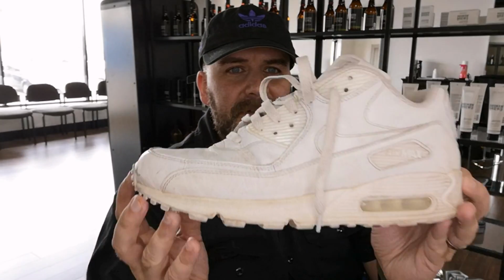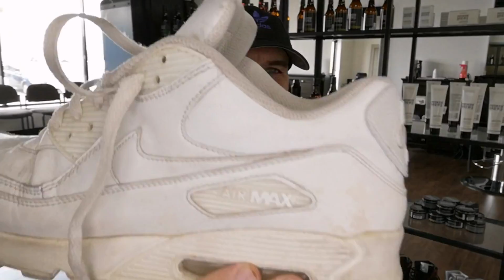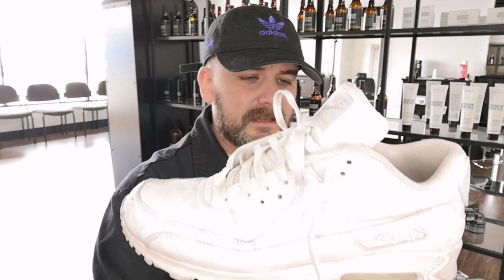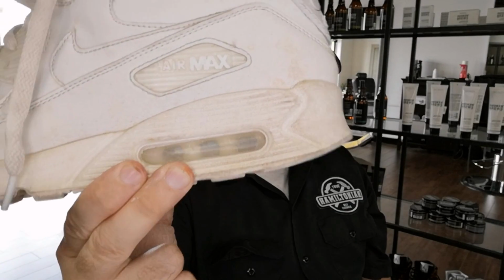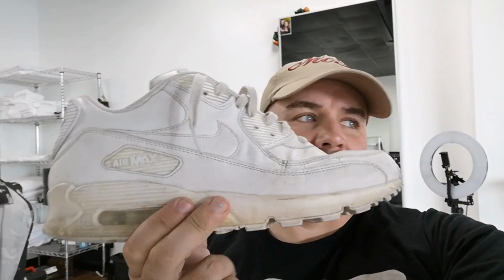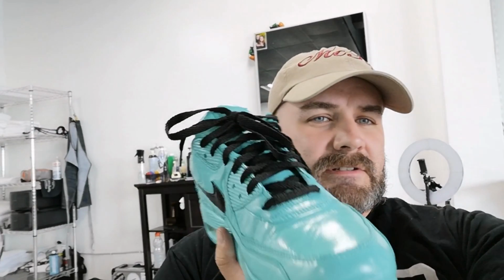Sneaker Restoration/Custom: Nike Air Max 90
A Restoration & Tiffany Blue custom paint job on a cooked pair of Nike Air Max 90.